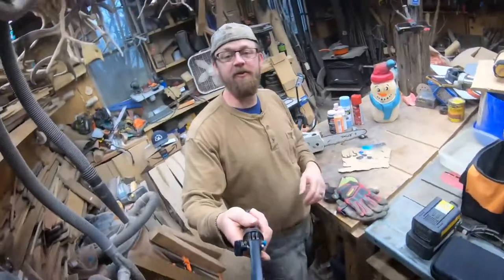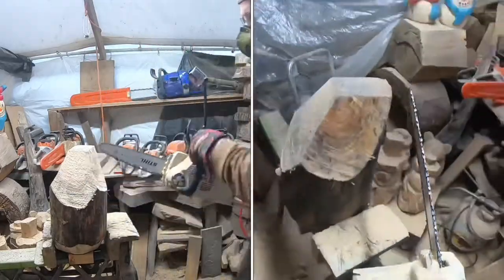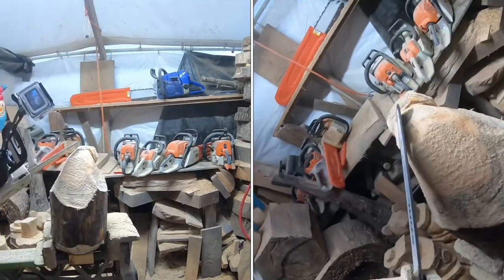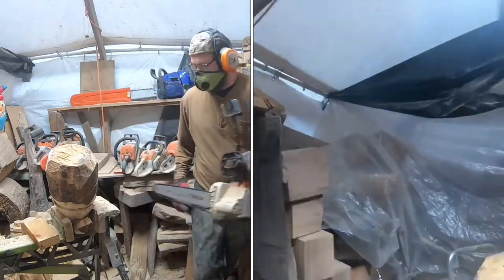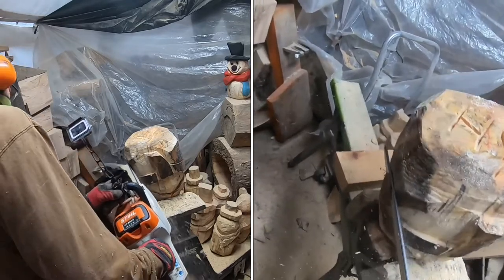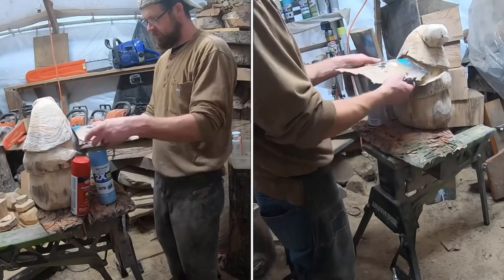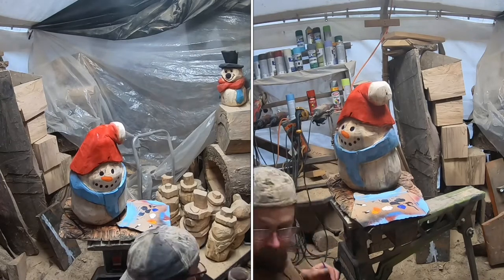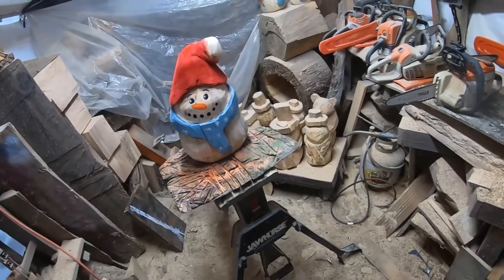How to Make a Simple Snowman . Beginner chainsaw carving tutorial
Beginner chainsaw carving. A simple snowman tutorial.

⬇️Get Some Merch ⬇️
Teespring

⬇️ Show your support here ⬇️

💥 Purchase my work here Etsy Store ! 💥
The Store

🔥Amazon links🔥
   TOOLS
RZ dust mask